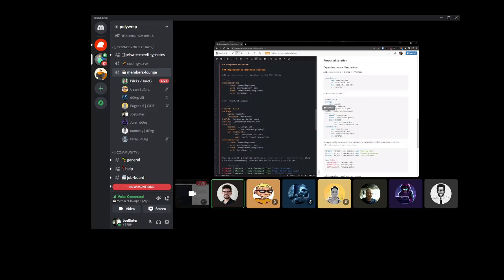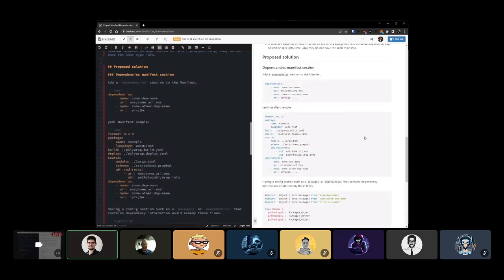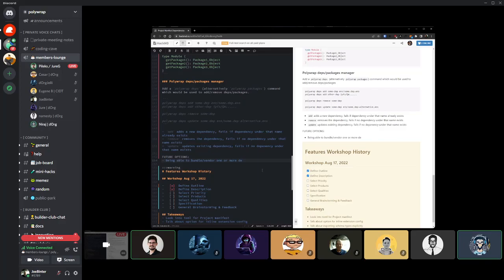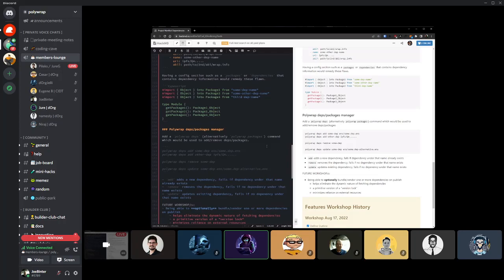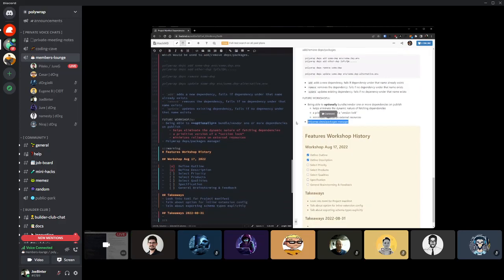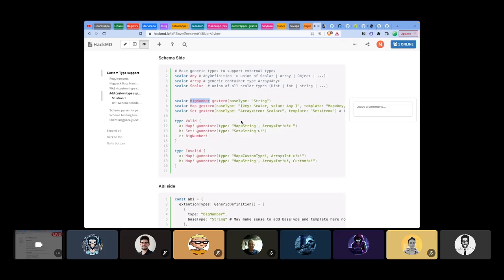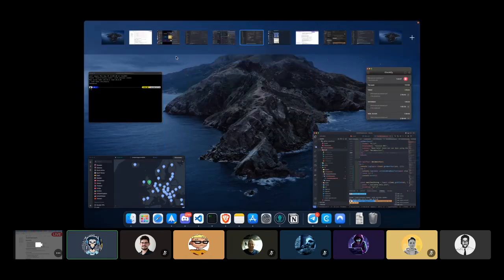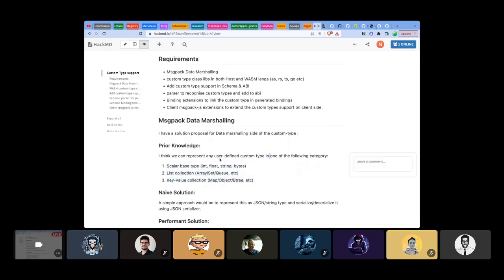Polywrap Technical Council Meeting 2022-08-31